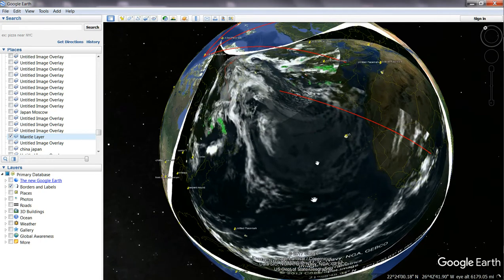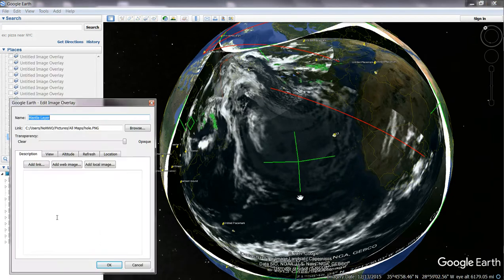The Cool Blob Anomaly In The North Atlantic 2000 Mile Anomaly